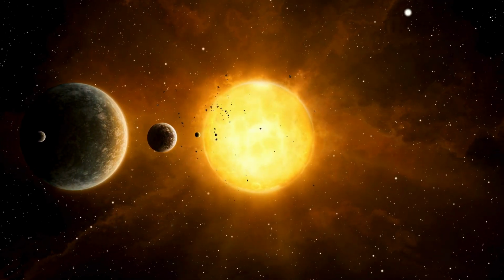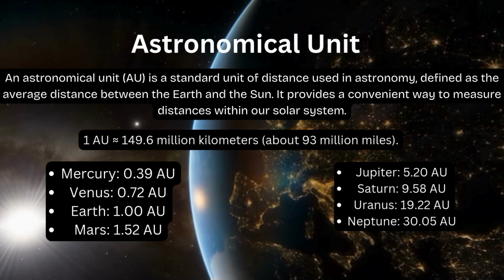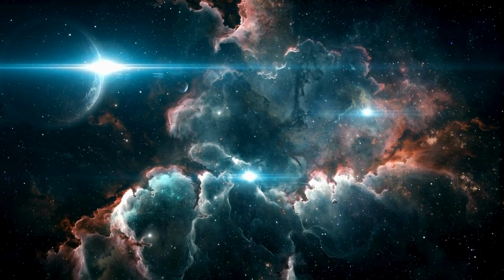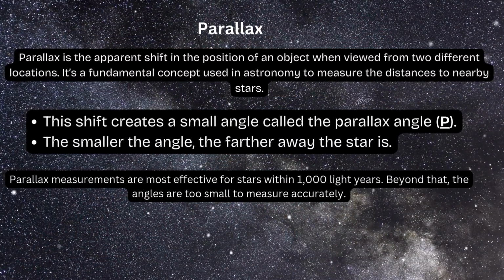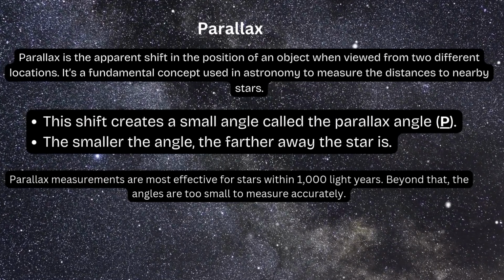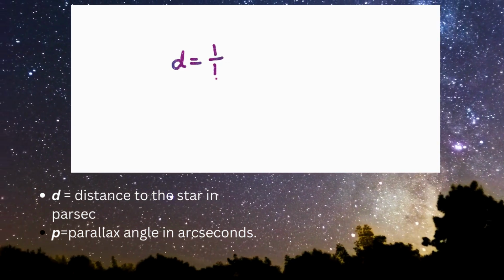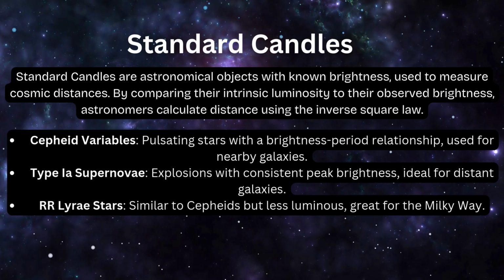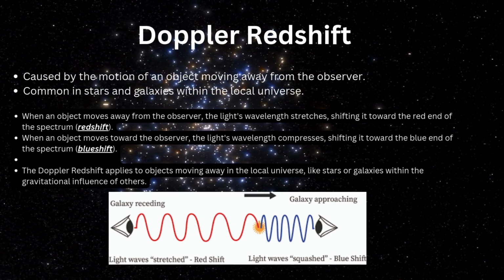How do we measure distance in space?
In this video, we will discuss about how astronomers measure distance of celestial objects.